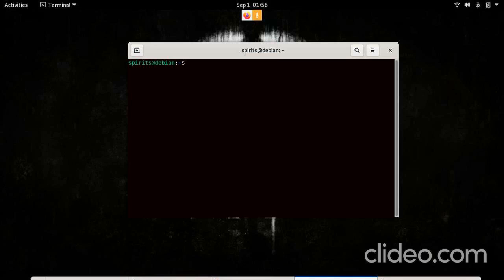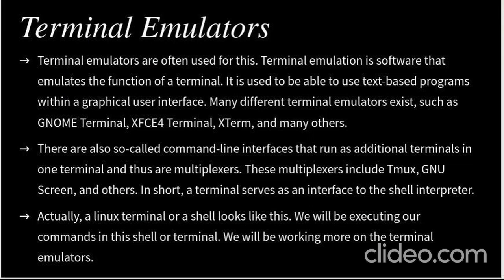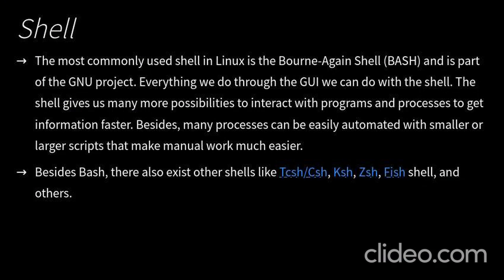Linux-Fundamentals Part-6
This is the part-6 video of linux fundamentals.